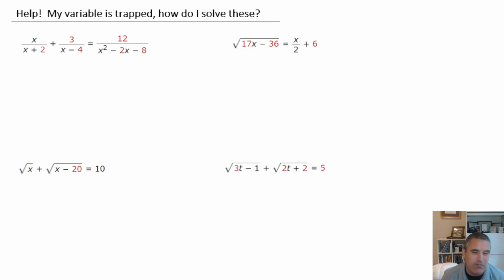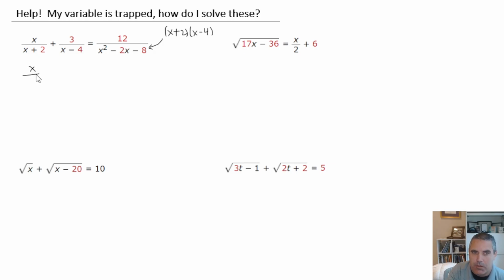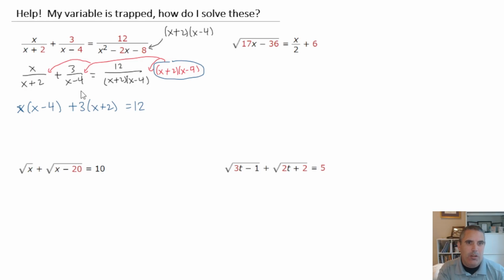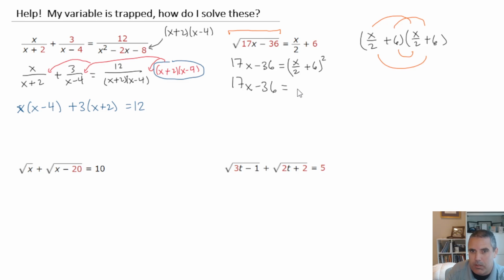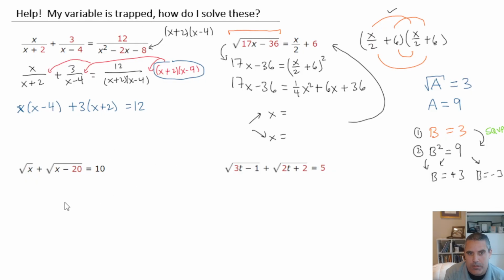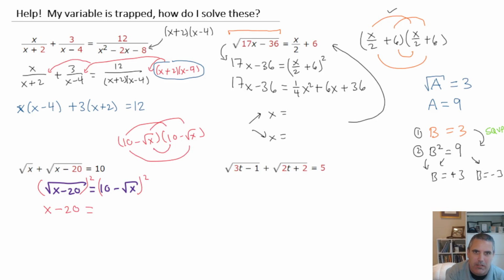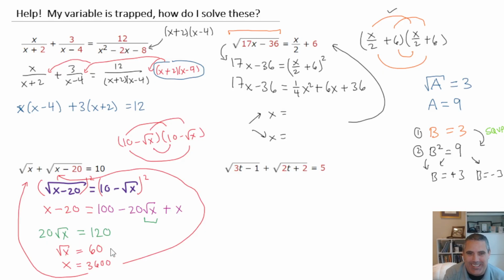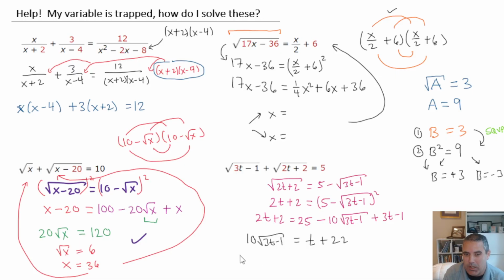Help! My Variable is trapped, solving tips for multiple radicals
A discussion of the strategy for solving questions with multiple radicals and fractions.

Time-Stamps:
00:00 Intro
01:00 Example 1: Fraction Strategy
03:00 Example 2: Square both sides
06:00 Example 3: Two Radicals
08:30 Example 4: Two Radicals